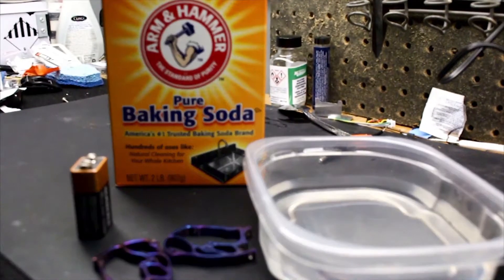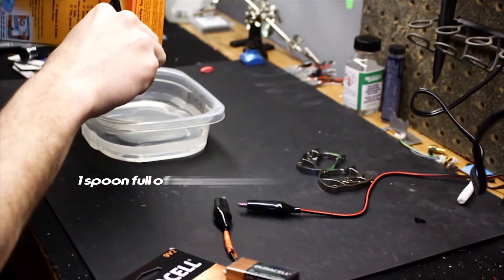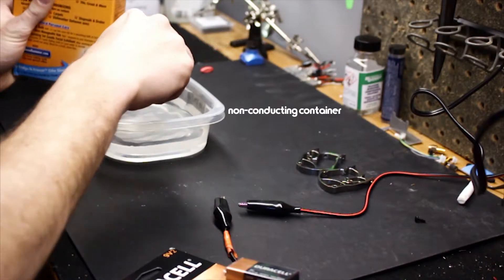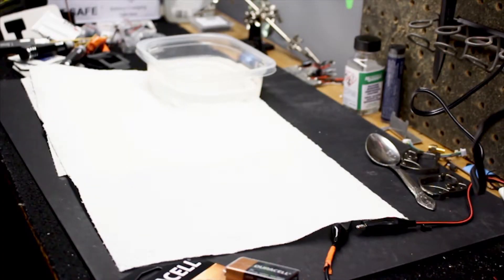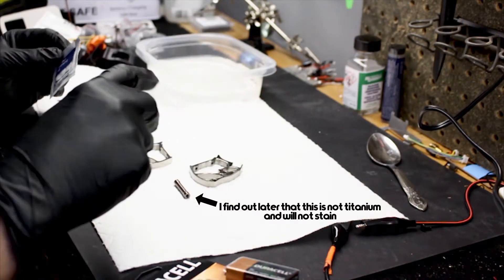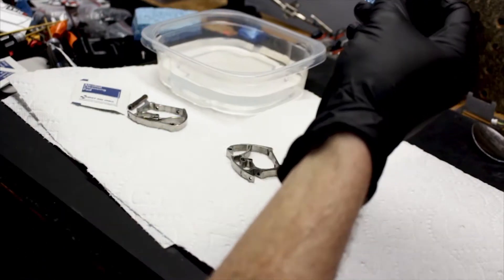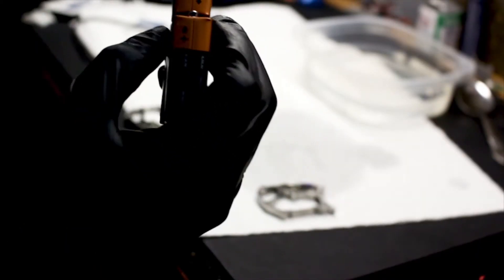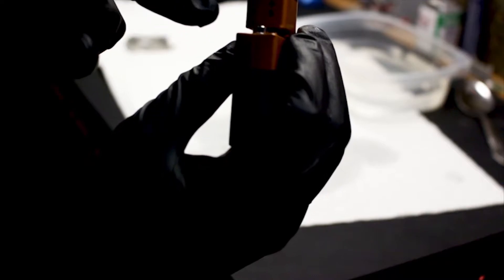ANODIZE THE ROOSTER CAGE & KEEP YOUR WARRANTY!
DO NOT TORCH YOUR ROOSTER AS IT WILL VOID THE WARRANTY!!!

In this video I am going to show you a process that will anodize the titanium on your rooster while allowing you to keep your warranty.

Put a link to a picture or video of your anodized Rooster in the comments section below. I am excited to see what designs everyone comes up with!

BIG Shoutout to Armattan Quads for their amazing frame!
Get your own Rooster from Armattan by clicking the

Thank you again to everyone who views, like or shares these videos. I am excited that my videos are reaching so many of you in the FPV community.